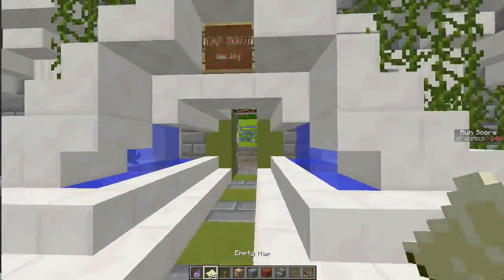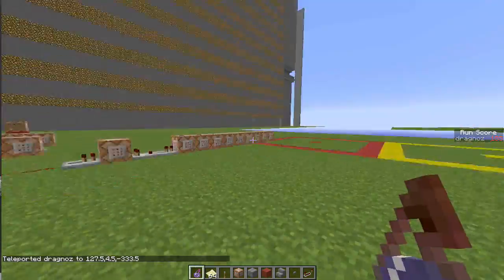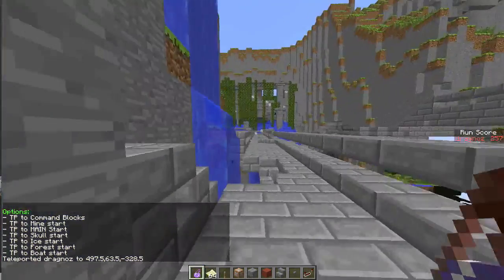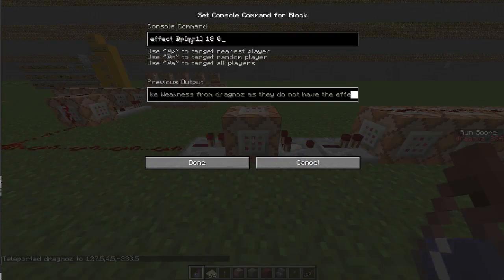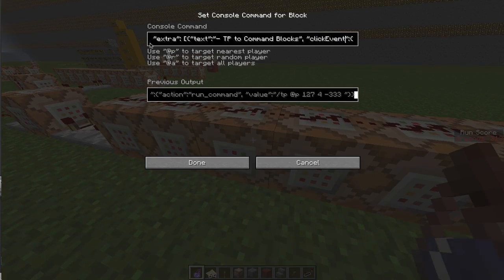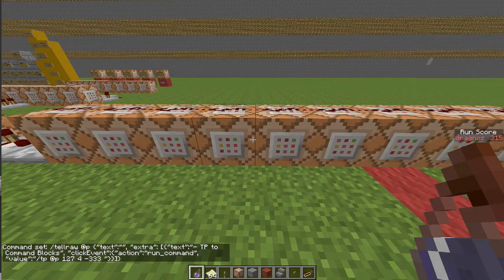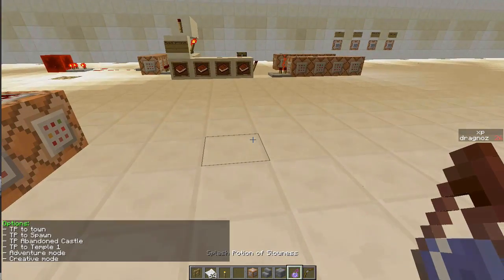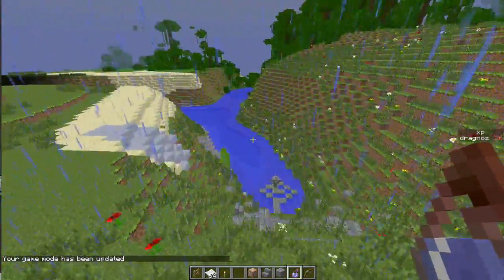Tellraw Teleport Navigation menu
Since the first 1.7 snapshot a few months back I have been using a potion based tellraw tp command to quickly and easily navigate to the various location on my maps... I finally got around to actually making a video on exactly how it works...

Collect 15k nanas by downloading free games and stuff
Enter my invite code s832509 for an extra 2500 nanas!!